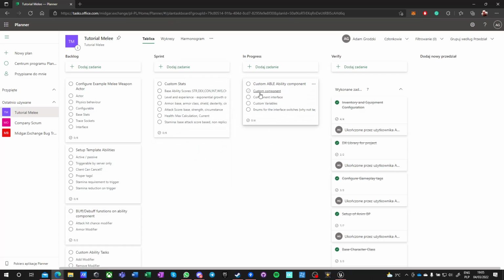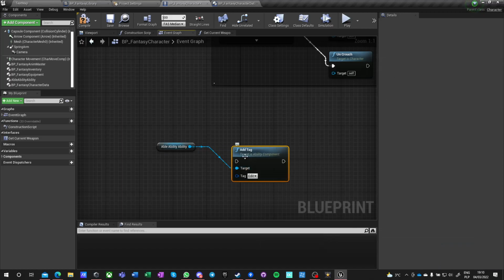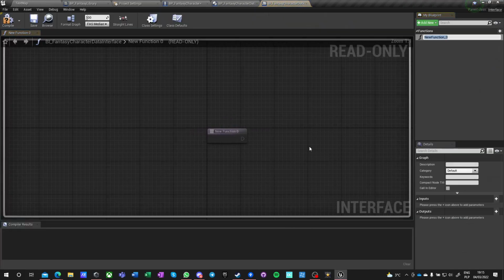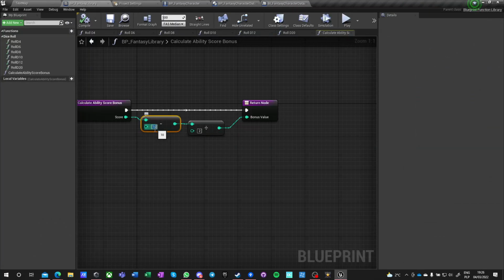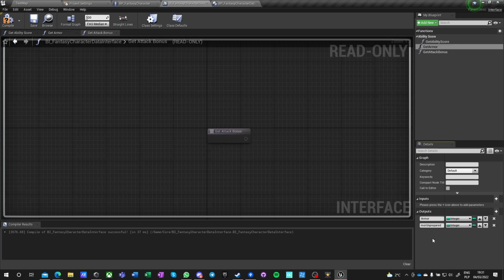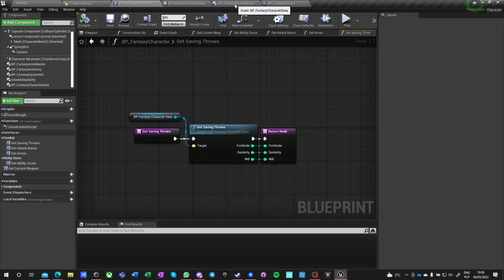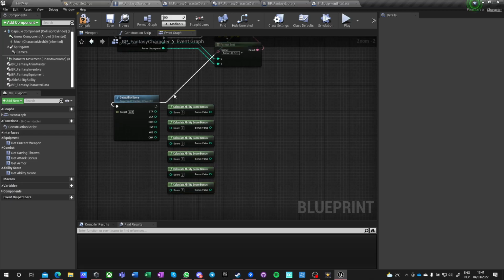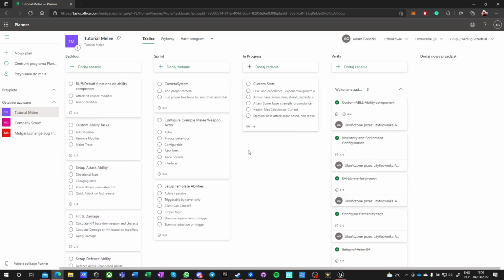Episode 9 ABLE & Character Data Sheet for Melee Medieval Multiplayer - UE4 Advanced Tutorial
In this episode, we continue to work on gameplay mechanics. We prepare the ABLE ability component and character data sheet component.
Content:
0:00 Intro & Ability Component
2:07 Custom Character Sheet Data Component
9:50 Character Blueprint Interface
27:23 Testing character stats